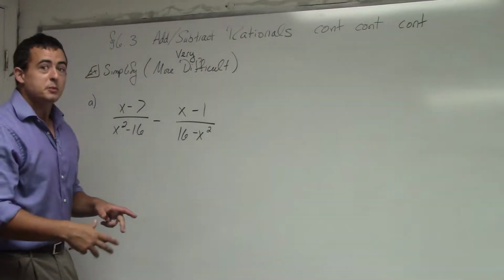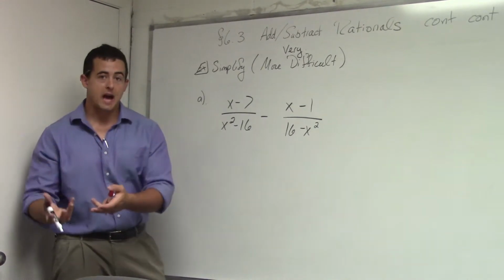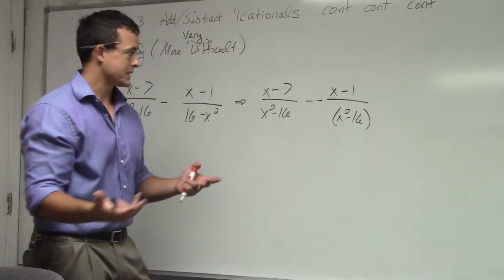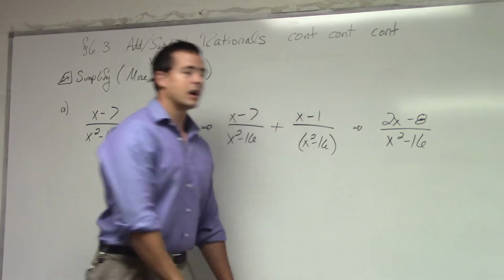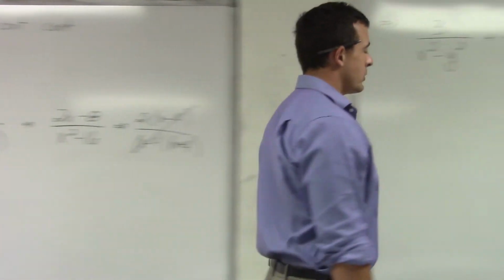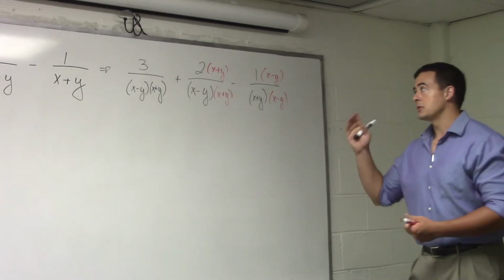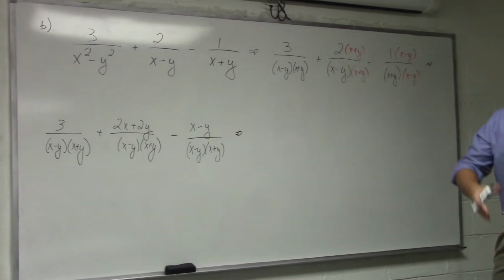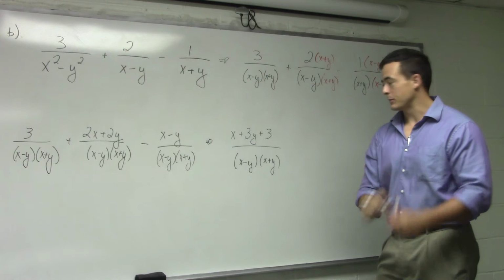6.3 Cont Cont Cont Very More Difficult